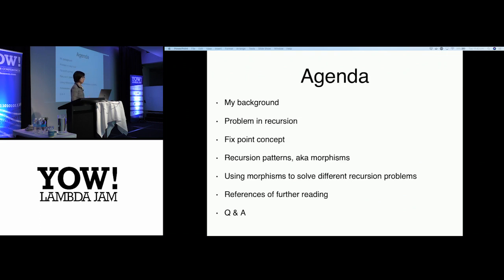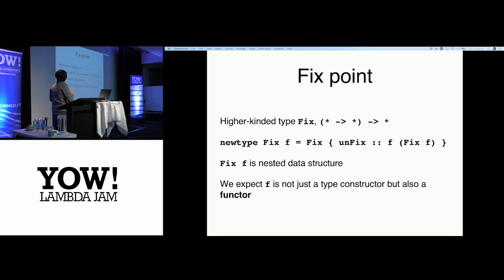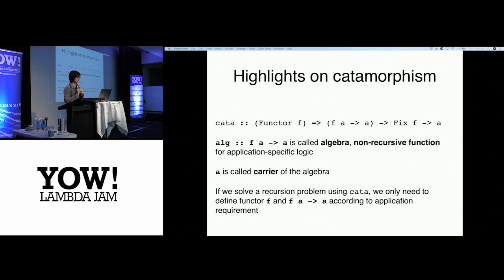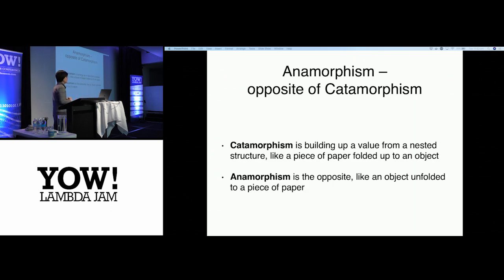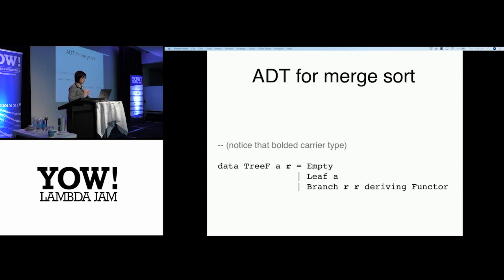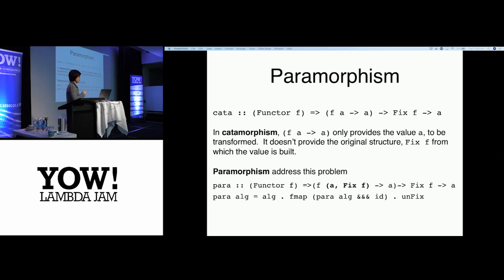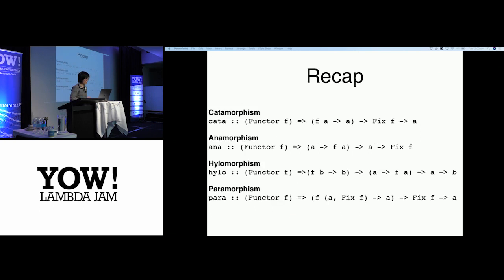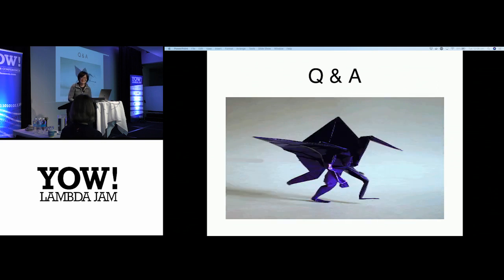Introduction to Recursion Schemes • Amy Wong • YOW! 2018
Amy Wong - BRICKX

RECOMMENDED BOOKS
Edsger W. Dijkstra • A Discipline of Programming •
Rebecca Skinner • Effective Haskell •
Uberto Barbini • From Objects to Functions •